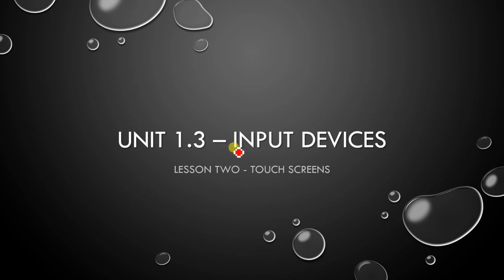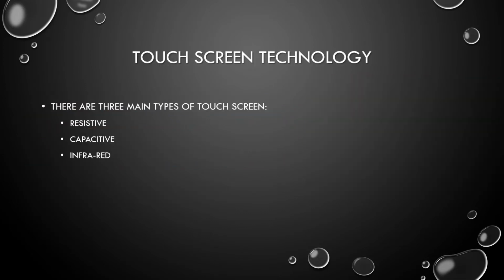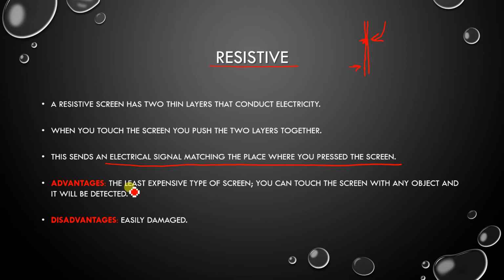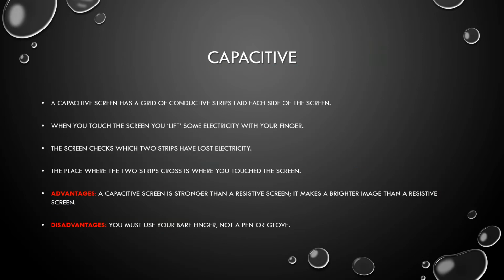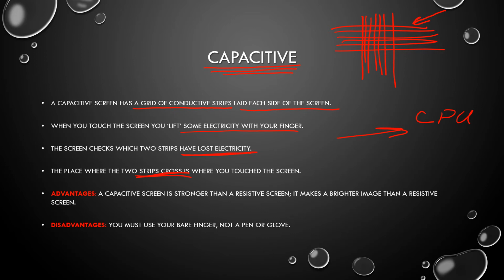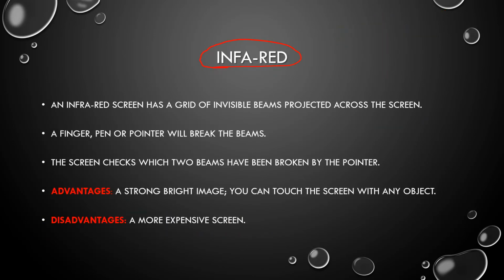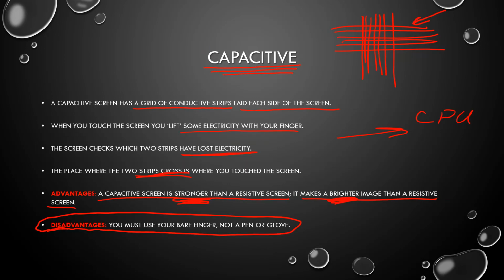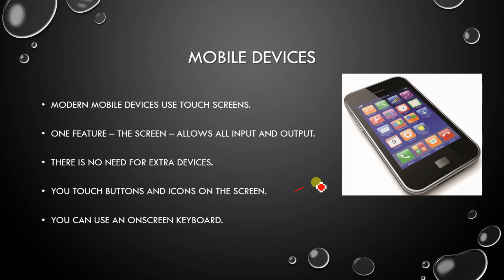3 2 Touch Screens